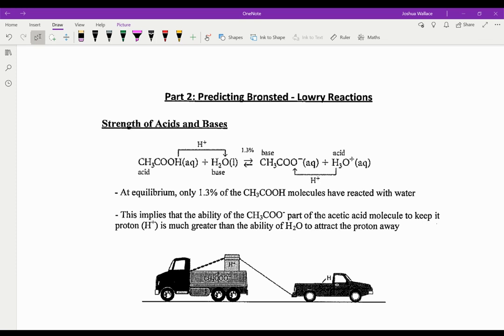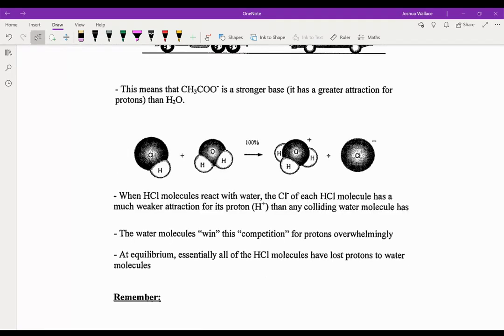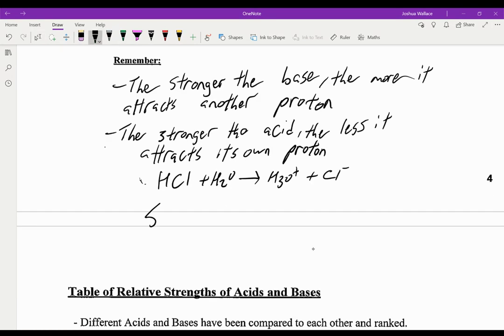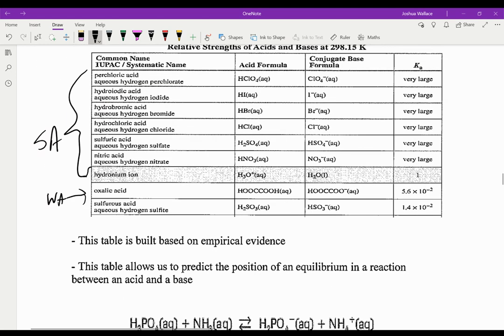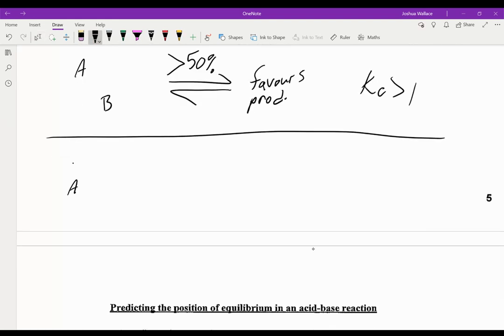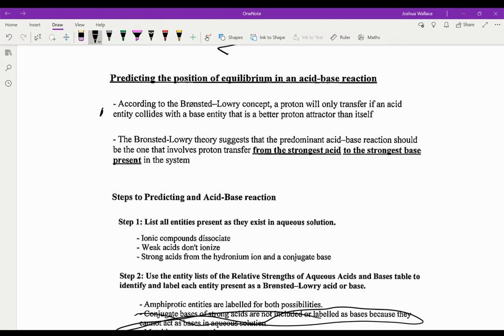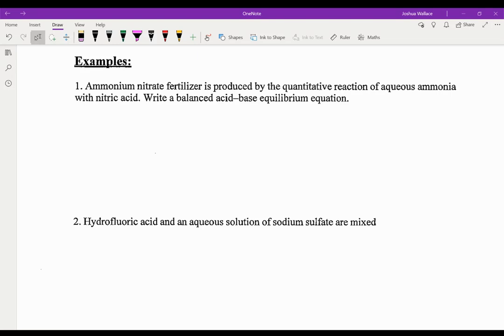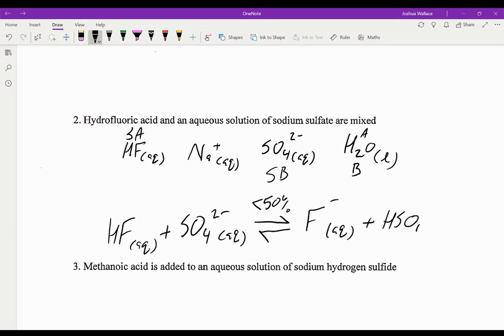EAB Outcome 2 Lesson 2